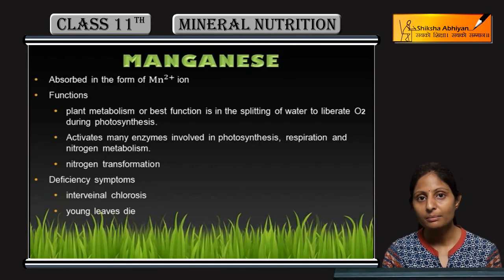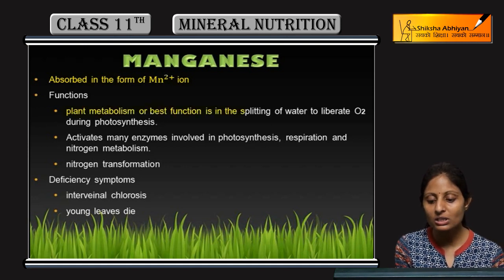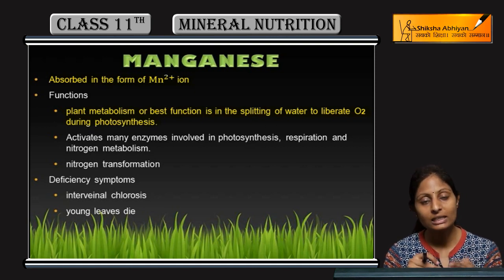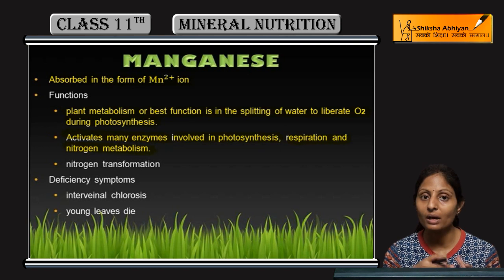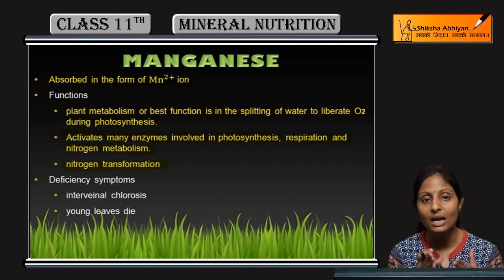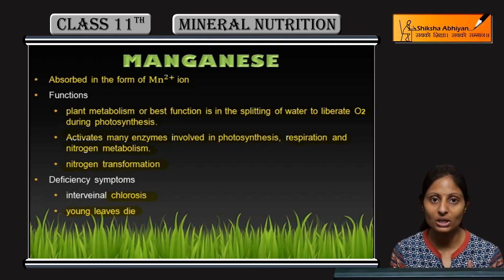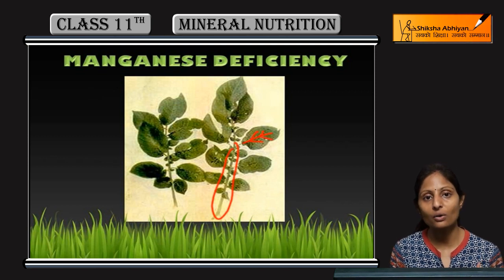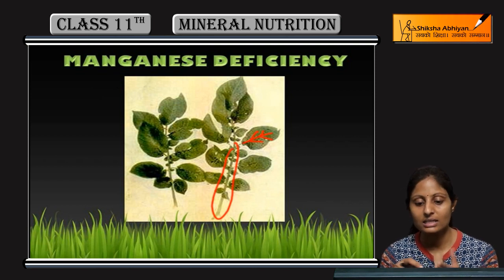Biology Mineral Nutrition ( Manganese ) - CBSE Class 11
This video discusses about the importance of Manganese for plant growth and development.

This video is a part of the chapter “Mineral Nutrition” for CBSE Class 11, Biology. In this series, we have completed all concepts, examples and entire NCERT exercises. It is a part of an initiative to provide quality online education to students free of cost on YouTube.